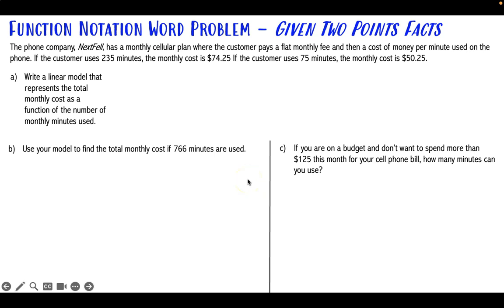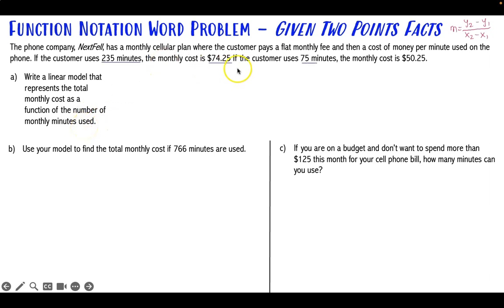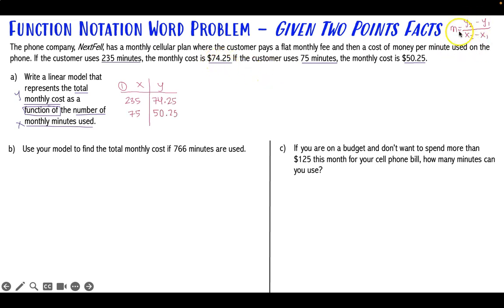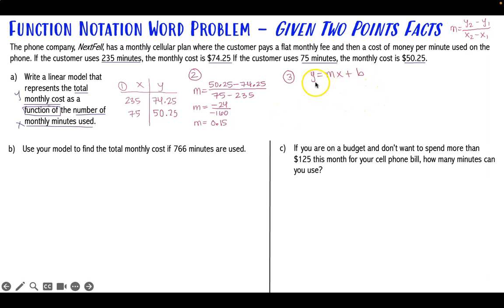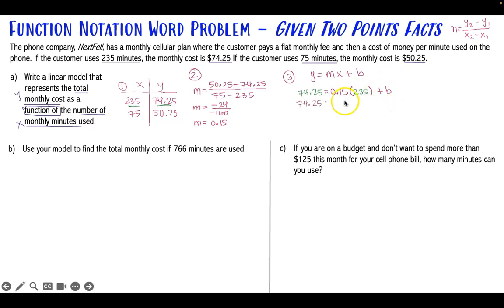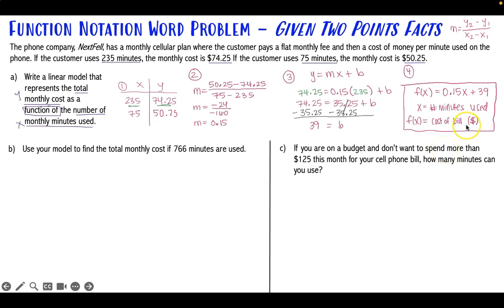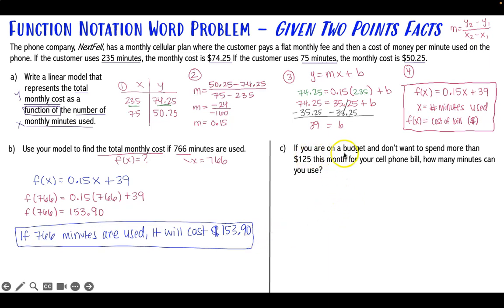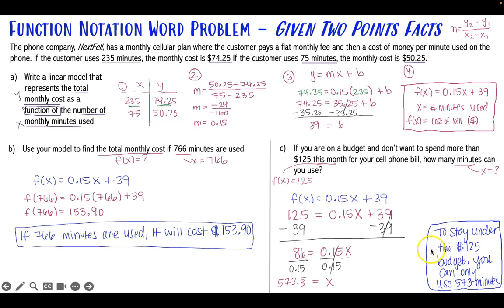Function Notation Word Problem #2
This is a linear function word problem scenario that gives you two facts and asks you to create a linear model given those two facts. You also have to questions you are using the function to solve for (one is solving for x and one is solving for y).